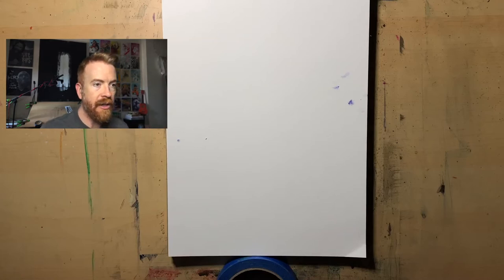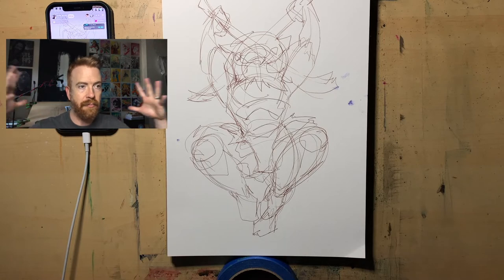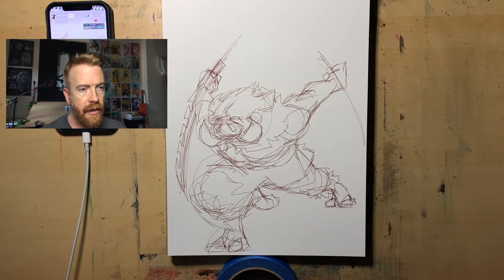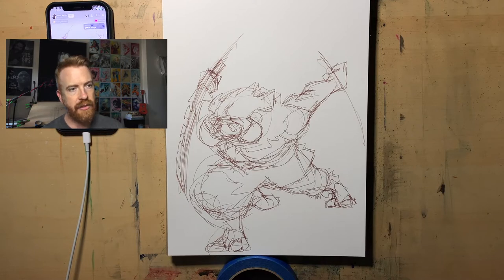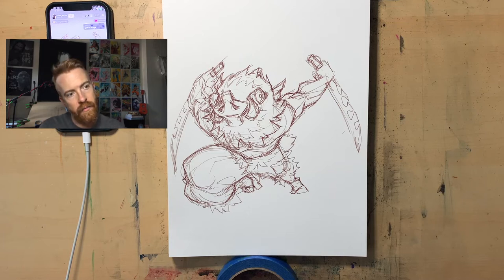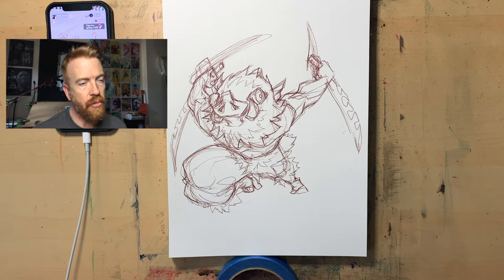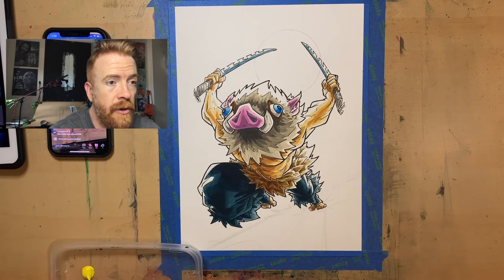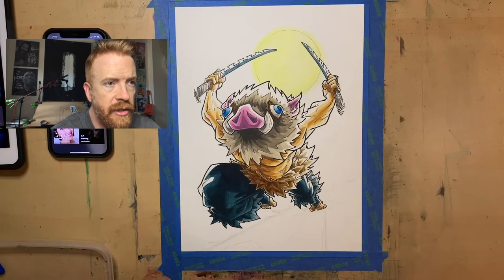How to Art with Todd Beats Don't Be a Boar!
Time lapse videos are great.  They're mesmerizing and intriguing, but its hard to learn much from because they are so brief!  Full process videos are great, but let's be real, who has several free hours to sit down and watch someone through the completion of an entire piece of work?

Let's meet in the middle.  I'm going to take my 9 hour piece of art and condense it into a 20 min process video, commenting on my thoughts throughout.  What decisions I made and why I made them.

If this is helpful let me know! If you have suggestions or ideas for improving this content, I'd love to hear your comments!